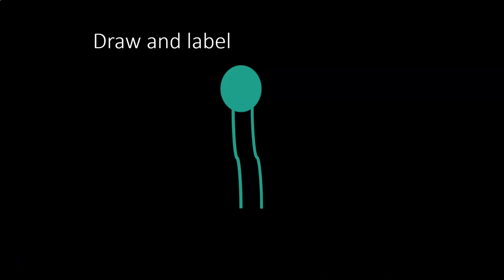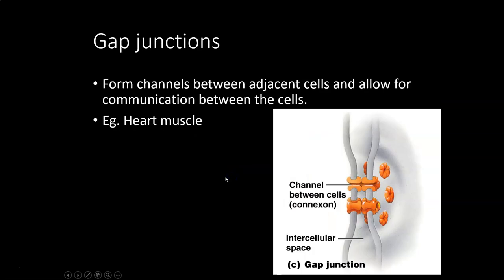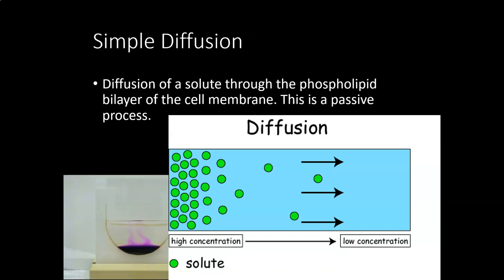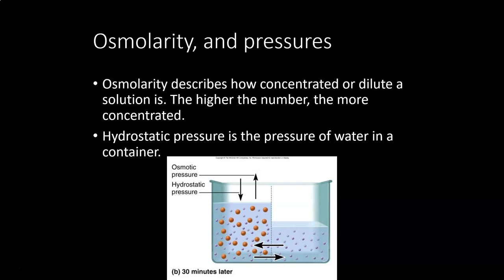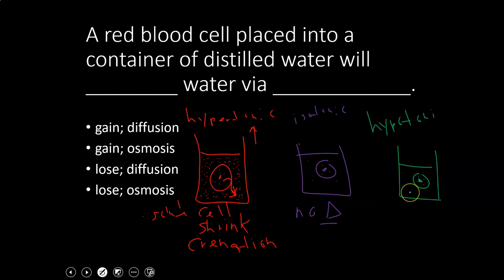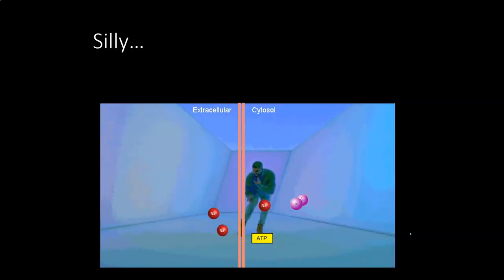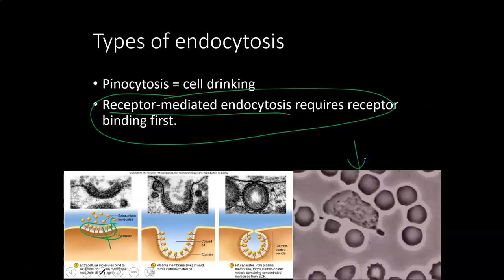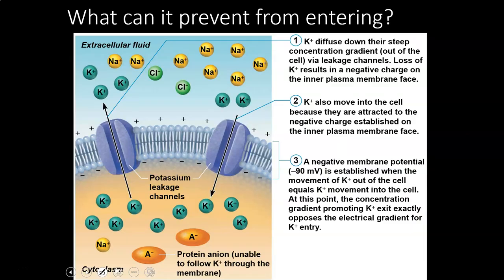2401 Cell 1